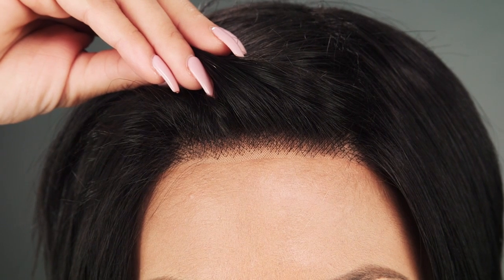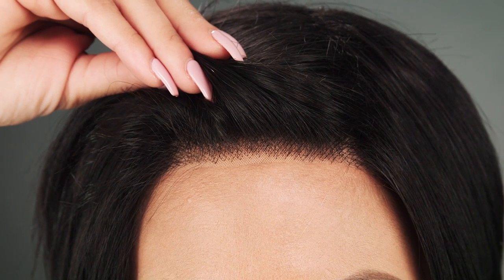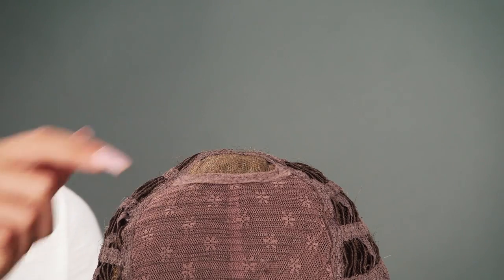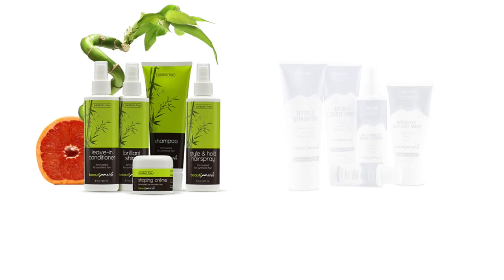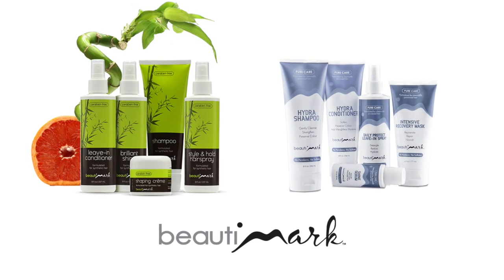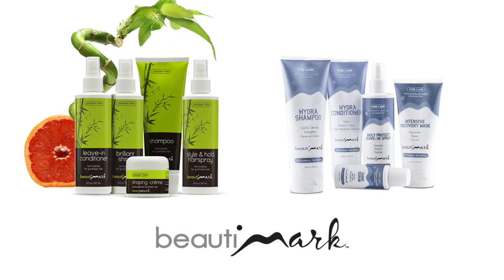Java Wig by Ellen Wille | Lace Front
One of the hottest cuts of this fashion season. The Ellen Wille Java is a sophisticated, chin-length bob that gets a modern update with a perfectly cut nape.  More details @

Side-swept bangs and feathery layers gives this asymmetrical cut a classy look that can go from office demure, to evening divine.  Java is part of the Ellen Wille Perucci Collection-the NEXT GENERATION WIGS!